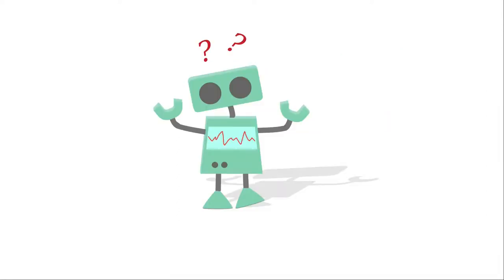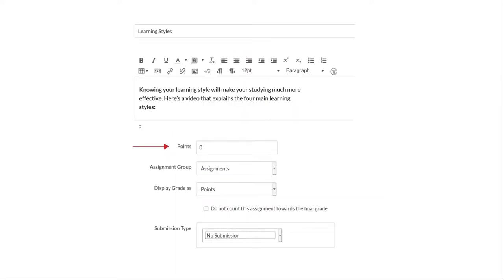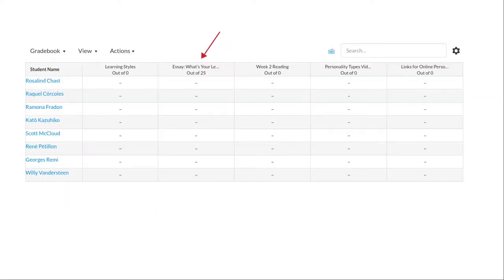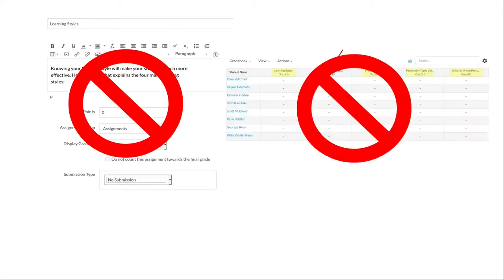Assignments and Pages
Find out how canvas defines Assignments and Pages, and how you should use them.